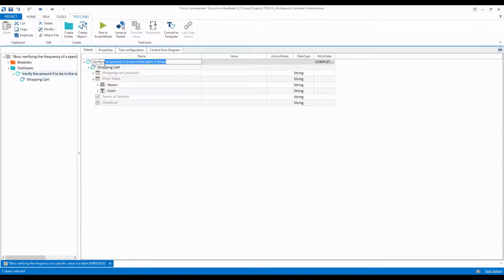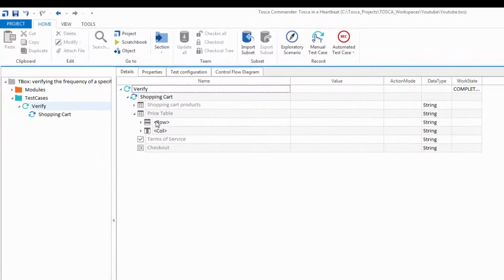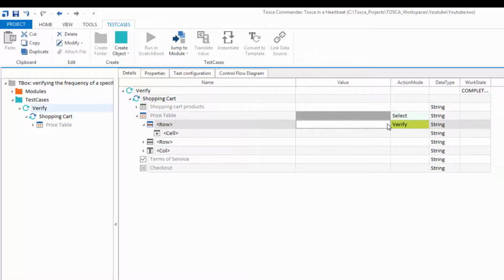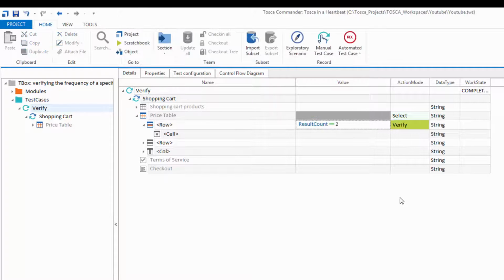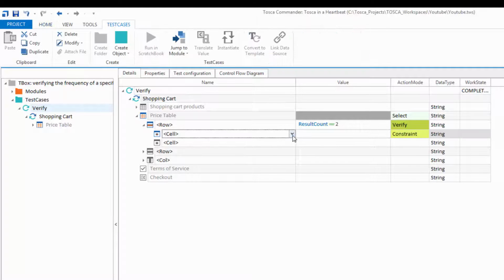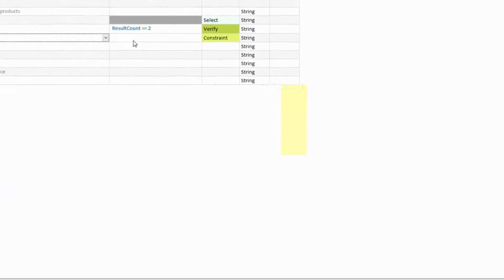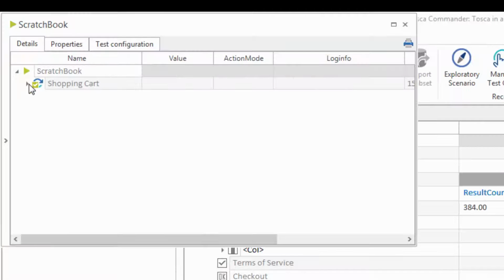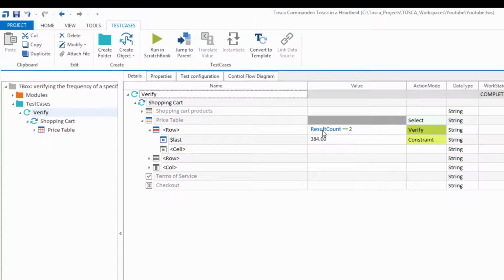Tricentis Tosca in a Heartbeat: How to use ResultCount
In this demo video you will learn how to use the property "ResultCount" during test automation in Tricentis Tosca.

Want to learn more? Have look at our Automation Specialist Level 1 training course